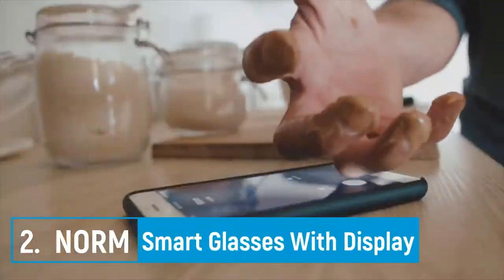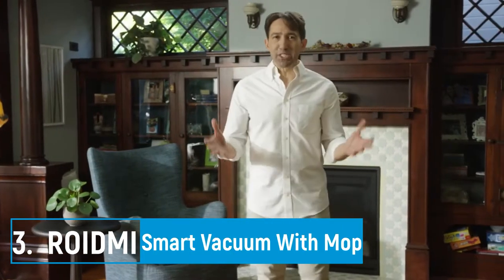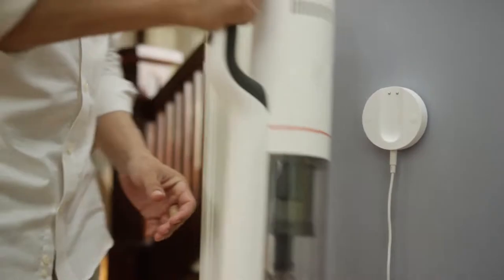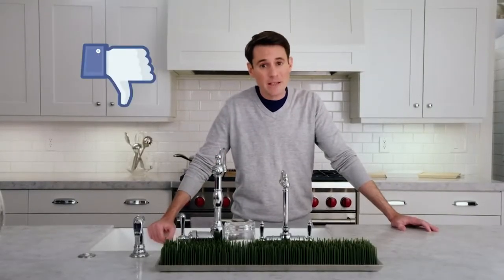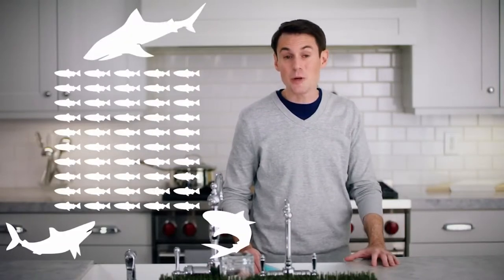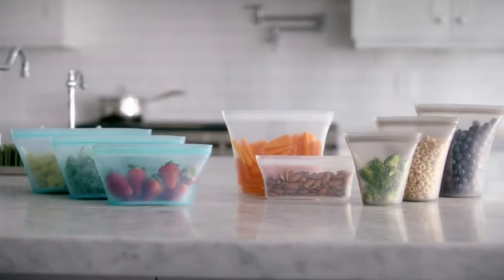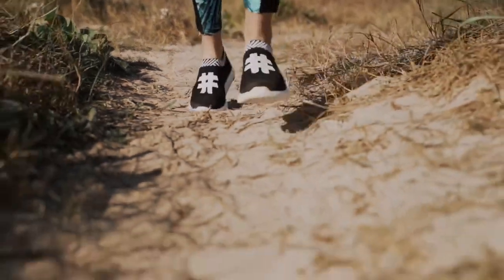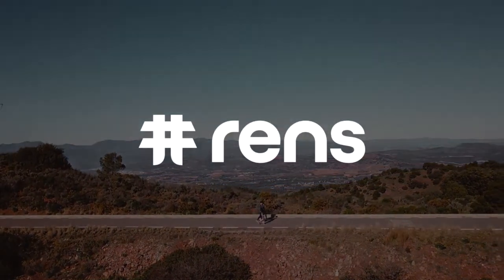Top 5 New Technology (2019) Part 2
Top 5 Technology (2019)

Showcasing top 5 & top 10 amazing innovations, inventions, technology and unique gadgets you must see of the future. That will amaze you!

1. Rens - The Totally Waterproof Sneaker Made From Coffee

2. Norm Glasses - Smart & Lightweight With Head-Up Display

3. ROIDMI NEX Storm - A Smart Cordless Vacuum With Mop

5. Zip Top - Reusable Containers Stand Up, Stay Open & Zip Shut

Click Funnels:
$100.00 a Day Challenge:

Thanks, I appreciate it! Prices may change after video published date. Top 5 New Technology (2019) Part 2